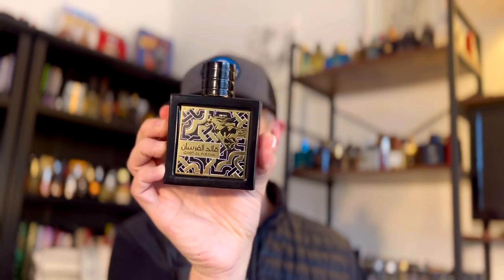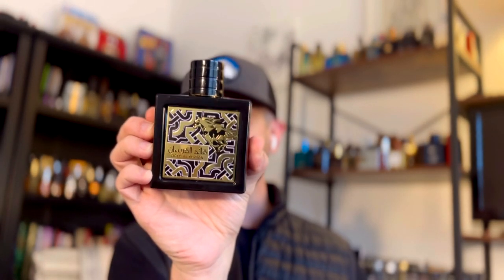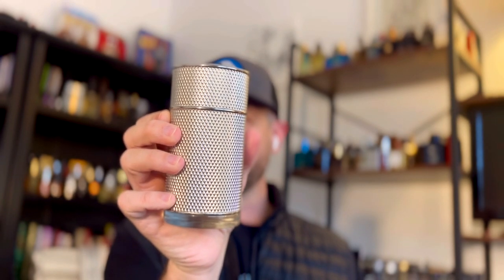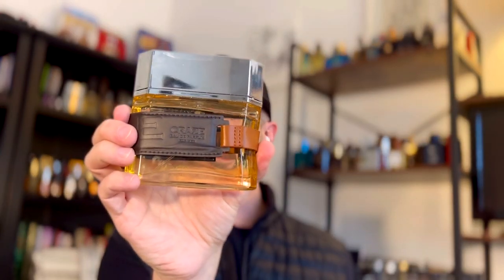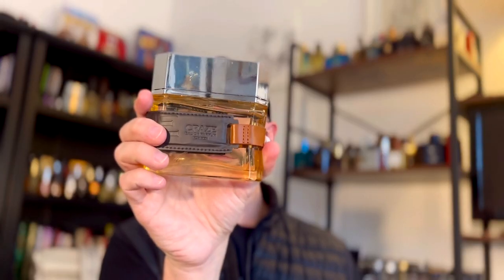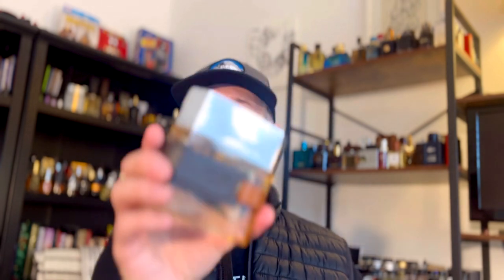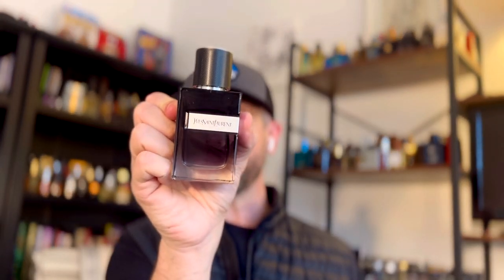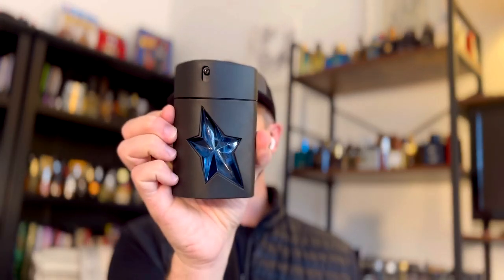THESE 5 GREAT MEN’S FRAGRANCES WILL BLOW YOU AWAY! Men’s Cologne with a Breathtaking Scent Profile